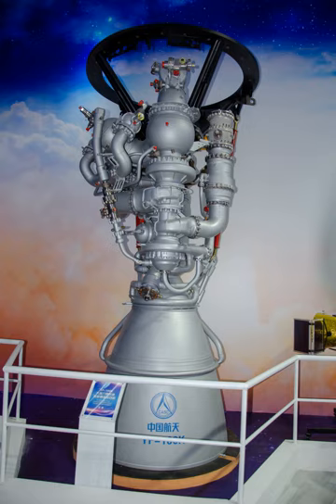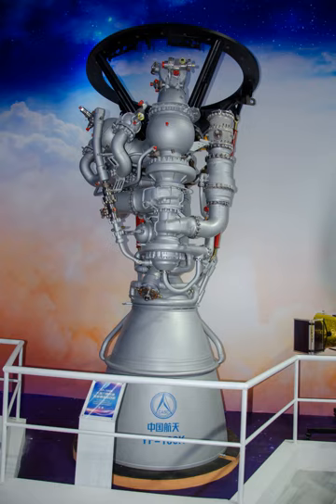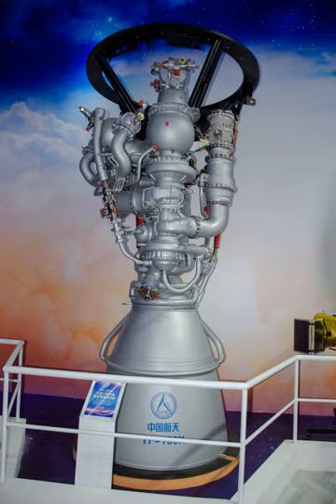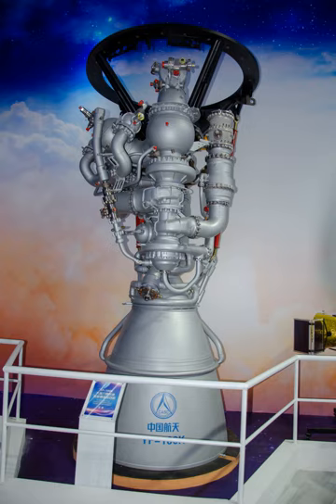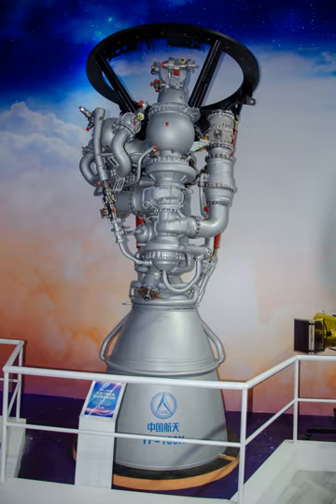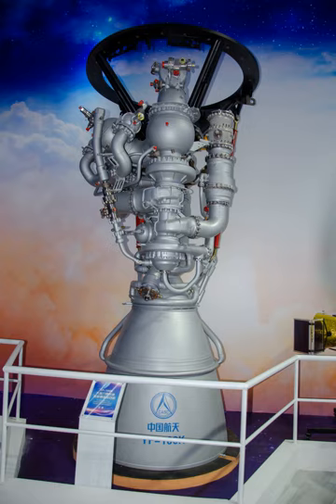YF-100 | Wikipedia audio article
00:01:22 1 Technical Description
00:02:25 2 Versions
00:03:20 3 See also

- Socrates

SUMMARY
The YF-100 is a Chinese liquid rocket engine burning LOX and kerosene in an oxidizer-rich staged combustion cycle.Development of the engine began in the 2000s, along with its sibling, the smaller YF-115, which would power the LM-6 and LM-7 upper stages. Testing was directed by the China National Space Administration (CNSA) commencing in 2005. Development works are mainly carried out by the Xi'an Aerospace Propulsion Institute. The engine had its first 300 seconds test fire on November 2007.A high efficiency/high thrust environmentally-friendly rocket engine was always an objective within Programme 863 in the 1980s; however, Chinese industry was not mature enough at that time to produce such a rocket until they obtained RD-120 in the early 1990 from Russia following the collapse of the USSR.
It is the first Chinese rocket engine to adopt the staged-combustion cycle and the most powerful to date. During July 2012 the engine fired for 200 seconds generating 120 t (260,000 lb) of thrust. On May 28, 2012, the National Defense Science and Industry Bureau certified the engine.The engine is designed for use on the first stage of the Chinese government's next generation of launch vehicles, the Long March 5, the Long March 6 and the Long March 7. The engine's maiden flight, on the Long March 6, took place on September 20, 2015.